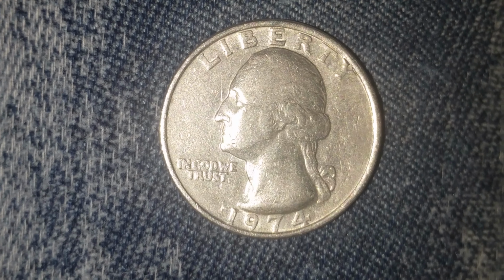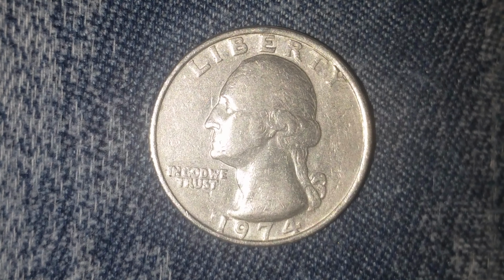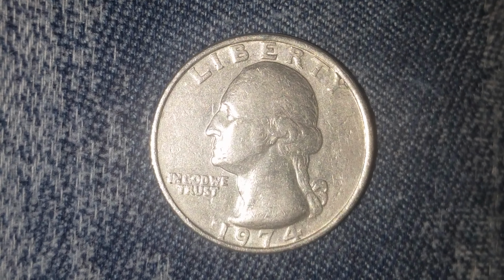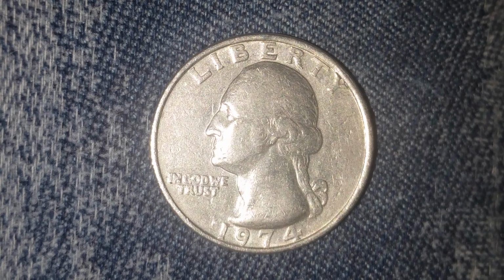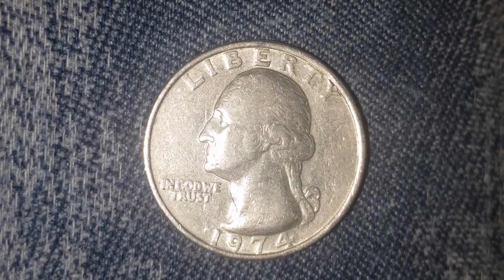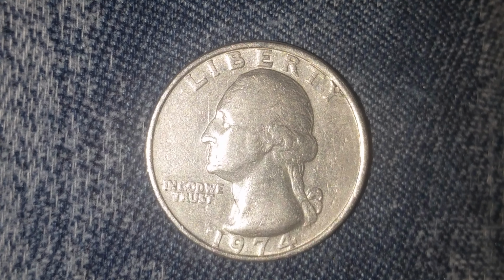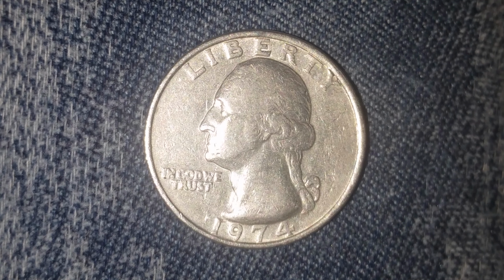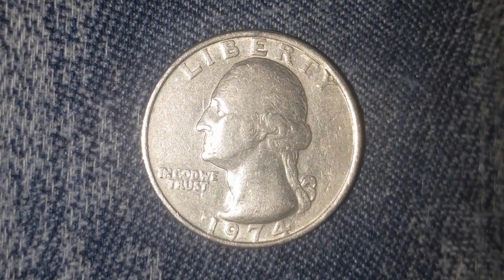1974 WASHINGTON QUARTER FUN FACTS!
Also, check out this cool looking coin from the Philippines & give that video a thumbs up too if you like it!!